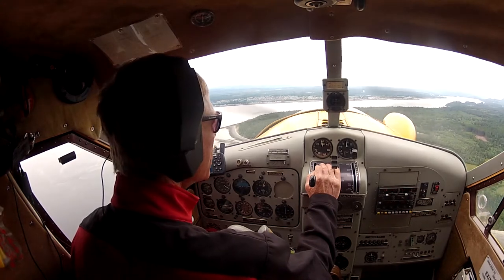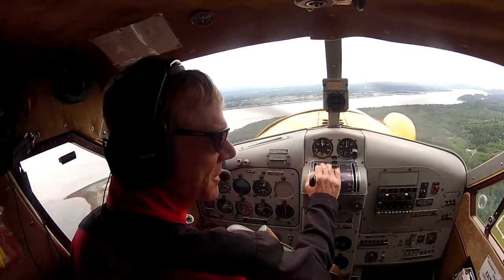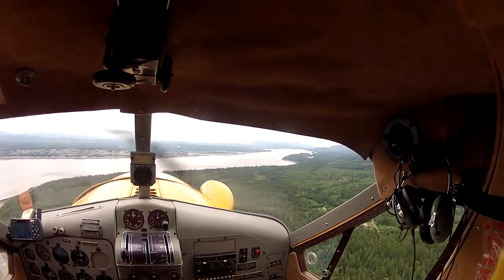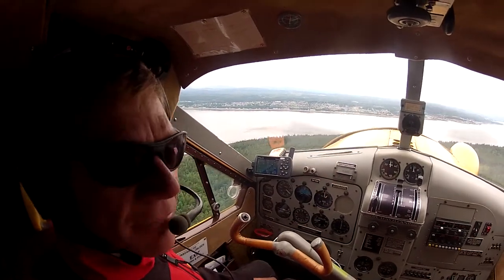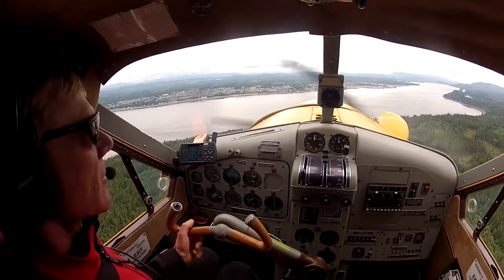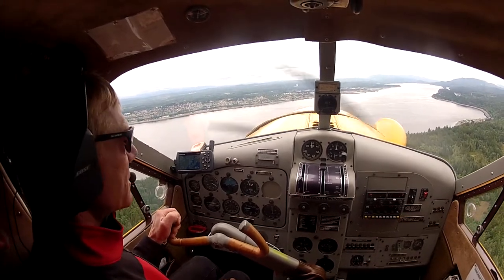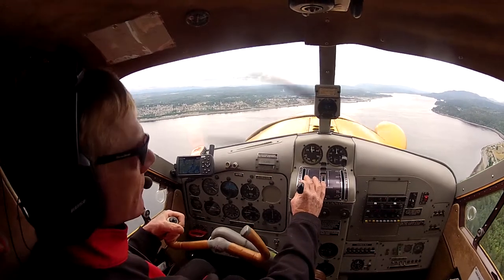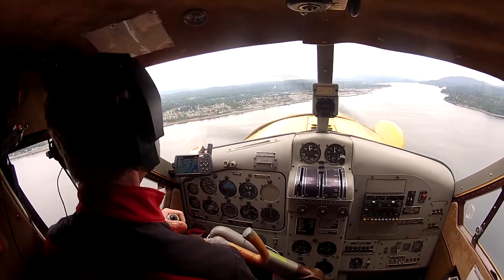DeHavilland Beaver Flying - Coming into Campbell River for Landing on the Water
SEATTLE TOURS | SCHEDULED AND CHARTER SEAPLANE FLIGHTS
To and from Seattle, the San Juan Islands, Vancouver Island and BC’s Inside Passage.  Exclusive Seattle Tours of the City and the Cascades.  Serving Seattle since 1988.
Northwest Seaplanes provides scheduled and charter seaplane flights to your favorite boating, BC Salmon Fishing Lodges and Resorts and adventure destinations from South Lake Washington, in the heart of Seattle to the San Juan Islands, Vancouver Island, and British Columbia’s Inside Passage.
With our fleet of four, six passenger Dehavilland Beavers and one ten passenger Dehavilland Turbine Single Otter we can accommodate your transportation needs for groups big and small. Our aircraft have access to hundreds of destinations throughout Western Washington and British Columbia only accessible by seaplane.